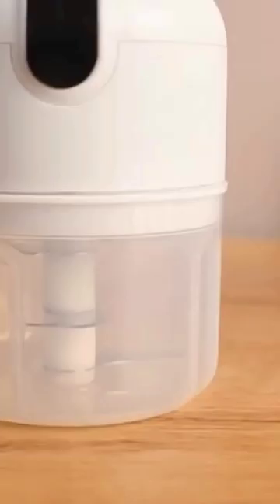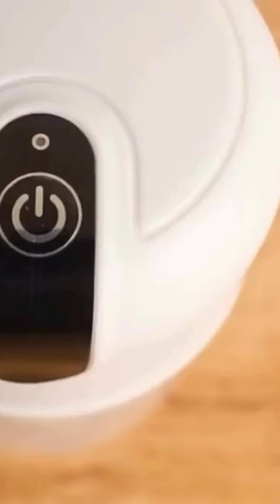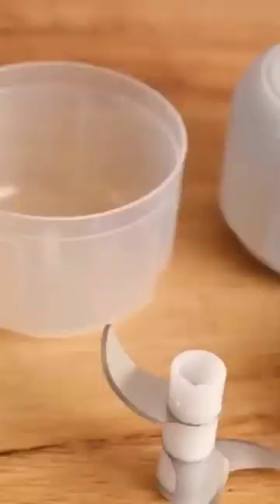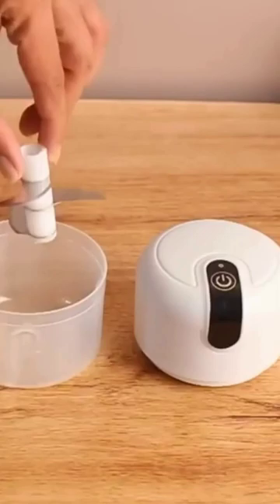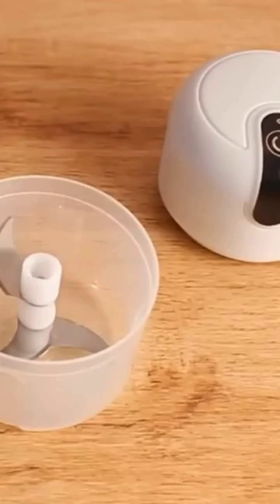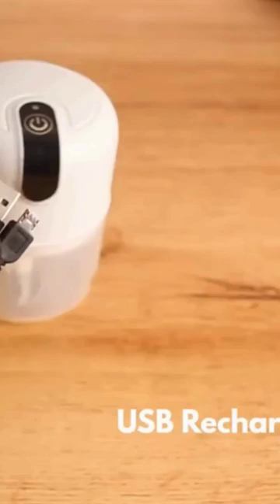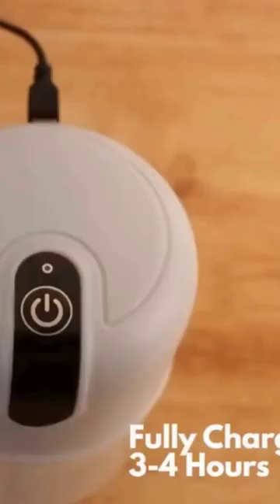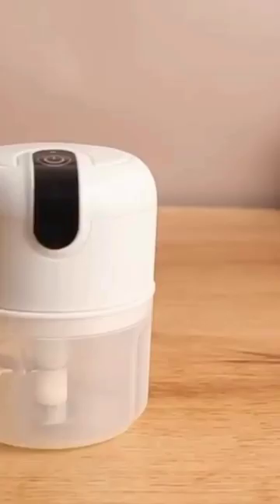🔗 rechargeable chopper for cutting vegetable